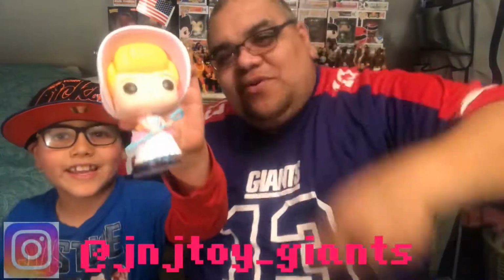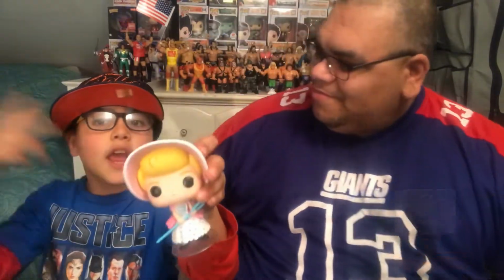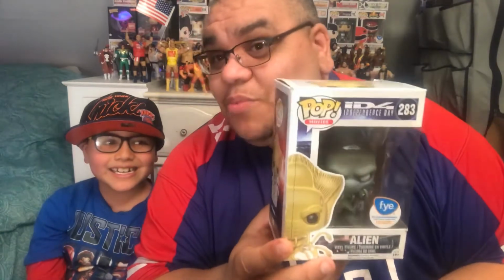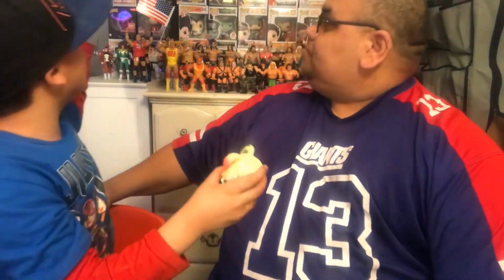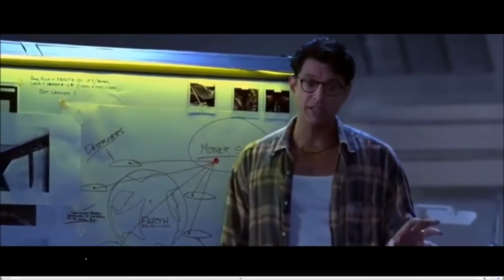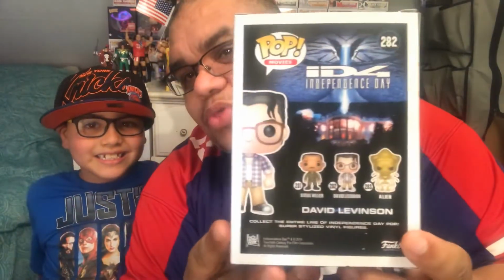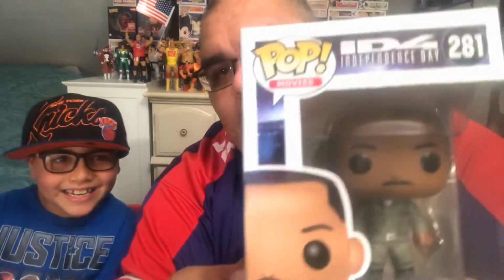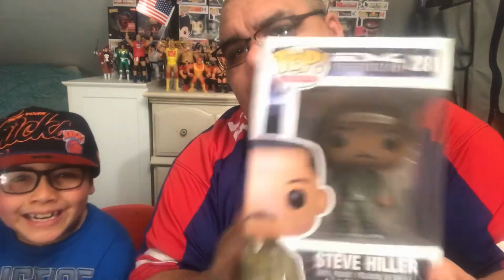POP Lock & Drop It: ID4 & Birds Of Prey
I go over some more POPs with Jaiden and in this episode I show off some awesome Independence Day POPs and Jaiden goes over his Birds Of Prey and Toy Story POPs.